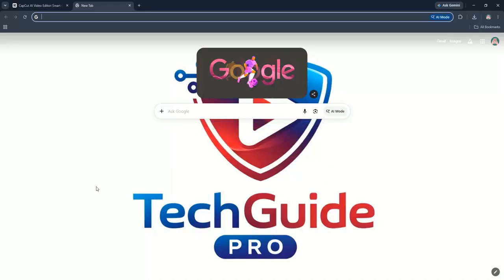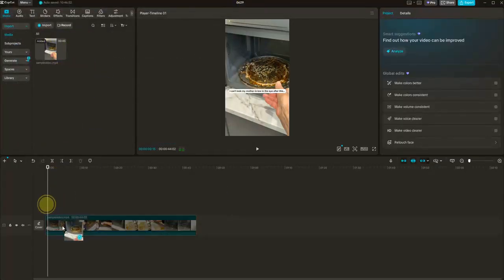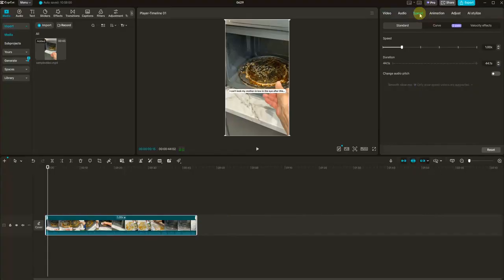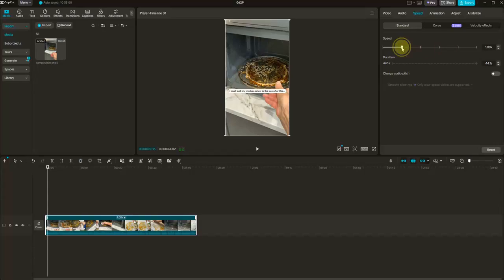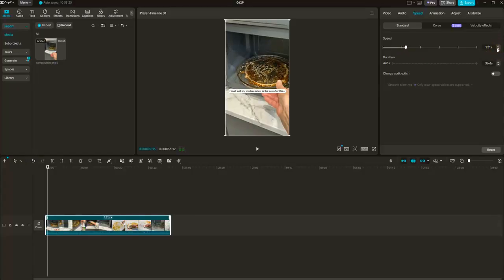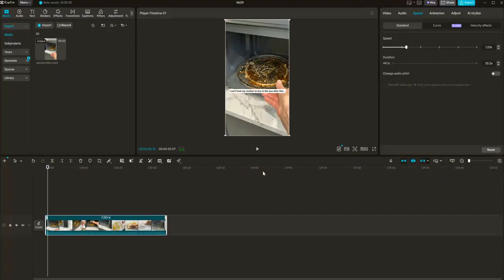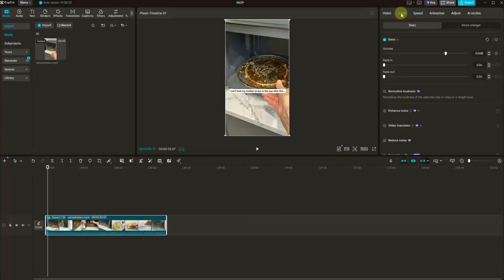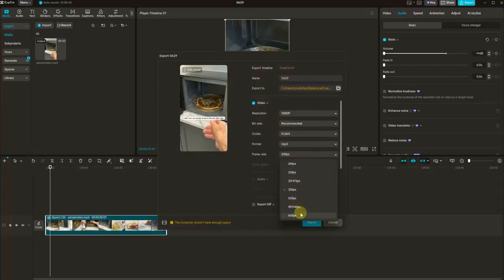How to Speed Up Video in CapCut - Easy Guide 2026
Learn how to speed up video in CapCut.

This comprehensive tutorial will guide you through the process of accelerating your video clips using CapCut, one of the most popular video editing apps available. Discover how to adjust playback speed, create dynamic montages, and enhance your storytelling with fast-paced edits. Whether you're editing for social media or personal projects, mastering video speed adjustments will elevate your content and engage your audience effectively.